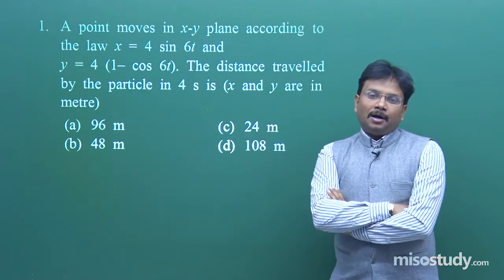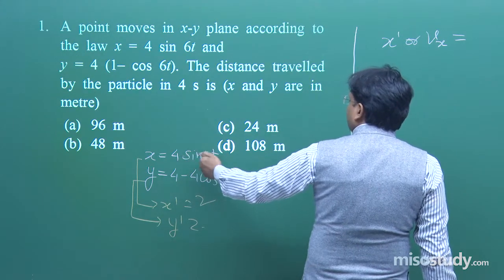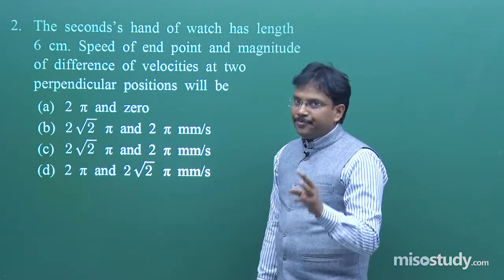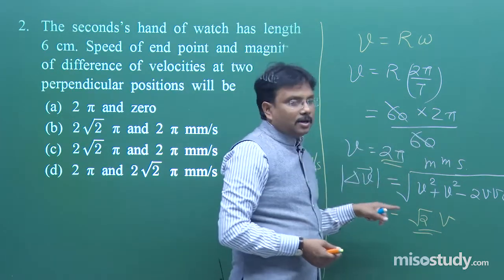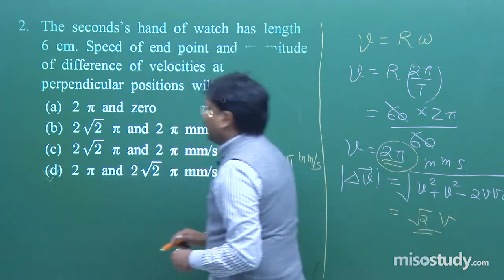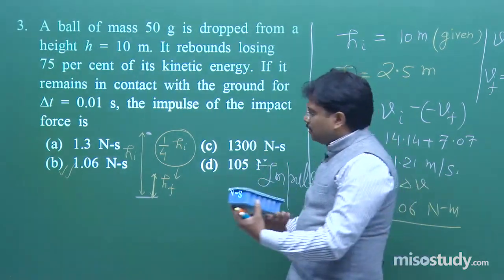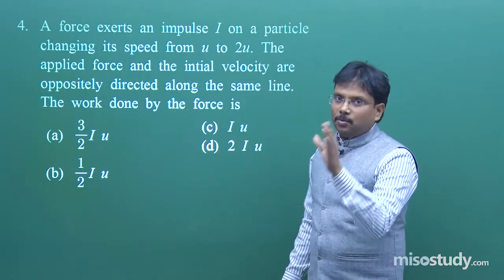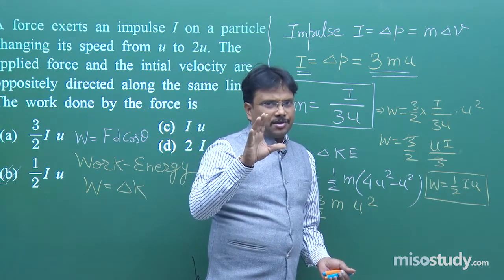JEE Main Preparation | Physics Crash Course | Class 11 & 12 | Misostudy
Online crash course JEE Main Preparation, Physics, Class 11 & 12, Exam Pattern Questions & Problem Solving video lecture by the best experienced faculty. Here in this online video lecture covers some important questions and solutions from Physics Class 11 & 12 for the preparation of JEE Main 2019 exam. This course will help students to boost their preparation to perform best in exams and achieve good rank.